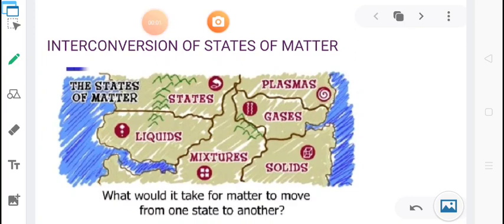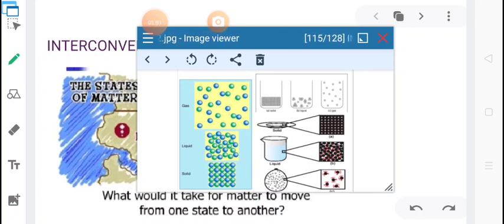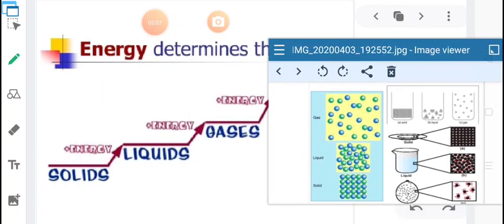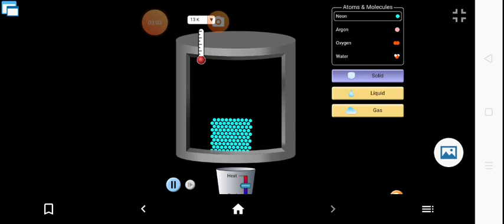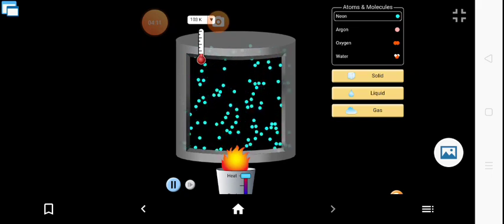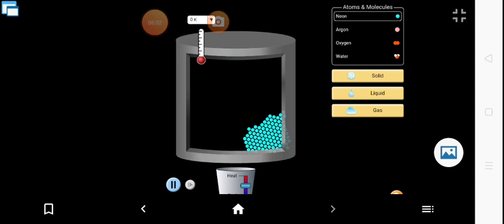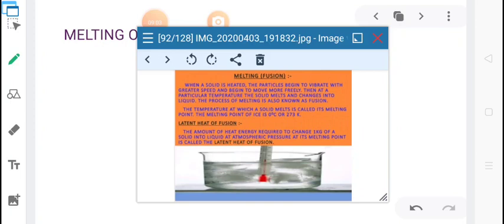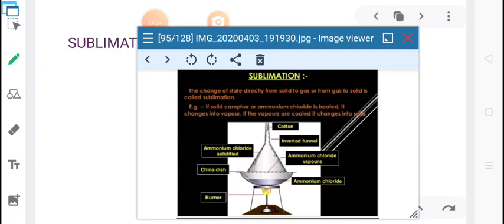CLASS IX:Chemistry-Interconversion of states of matter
Factors responsible for bringing about change of state-by J.B.Mallick